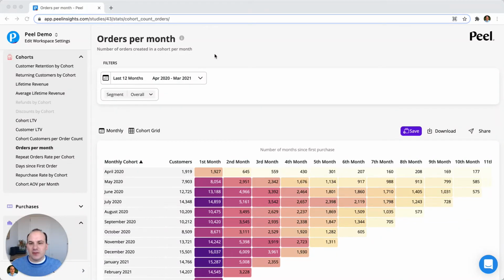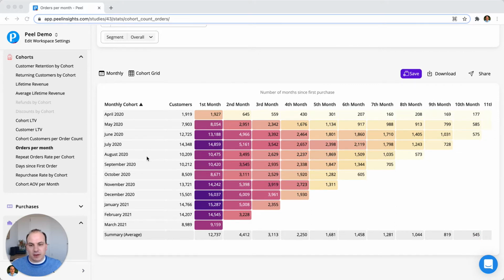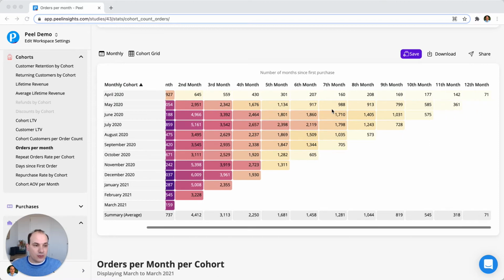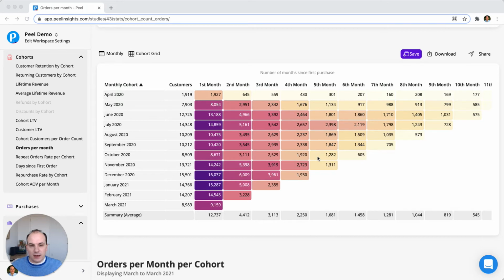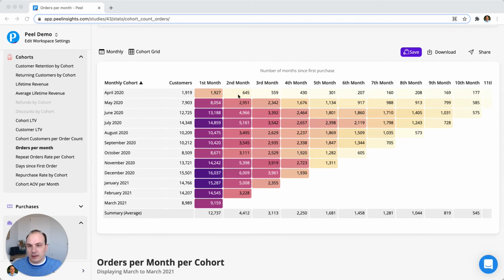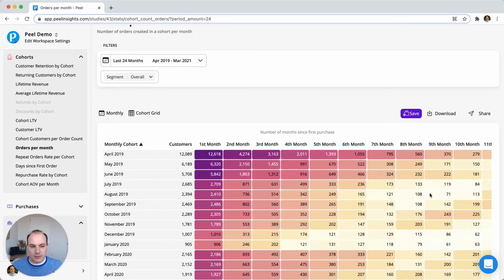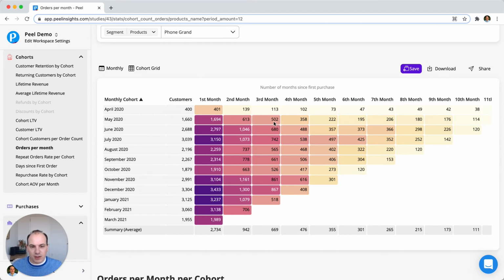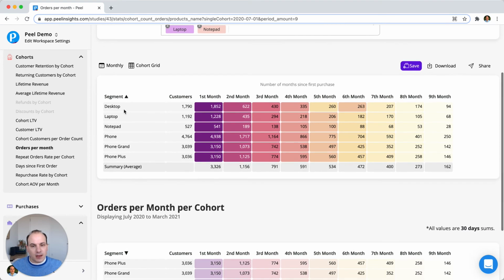Peel Cohort Metric: COHORT ORDERS PER MONTH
Cohort Orders per month metric tells you the number of orders placed each month since the initial purchase.

1st month - orders placed the first month
2nd month - orders place the second month
This is non cumulative metric.

If you are curious to see the number of Returning Orders per month by cohort. All you have to do is subtract the amount of orders from the 1st month by the size of the cohort, and you will see the amount of returning orders for the first month. The following months are returning orders by definition, so you do not need to do anything. You can download the data into a CSV by clicking the download button on the upper right side of the chart.

You can look at this to understand the amount of orders a cohort is making.

If you do a campaign on a specific cohort month - example, Black Friday you can see the amount of orders in late November/early December. Then if you want to reengage those customers,  you can make a campaign 3 months later for that group of people, you can see if it makes an impact with orders over time or at the timing of those campaigns.